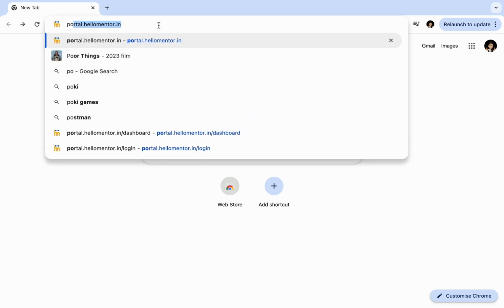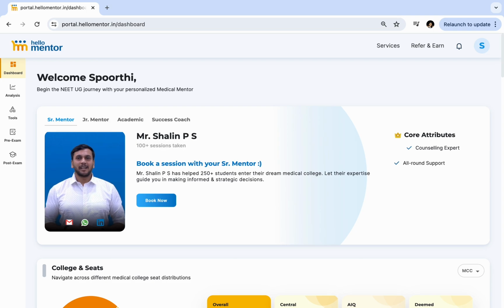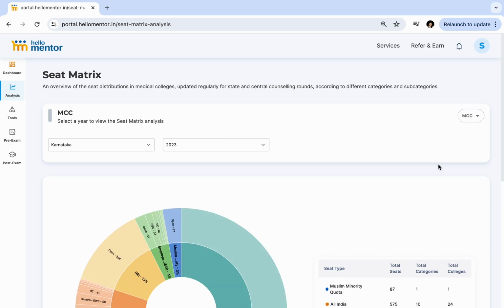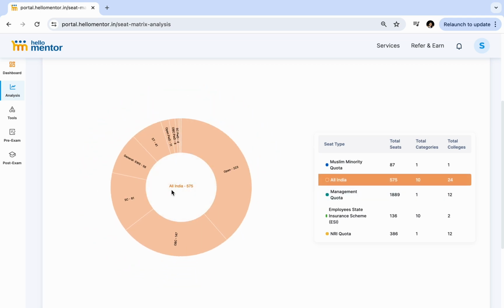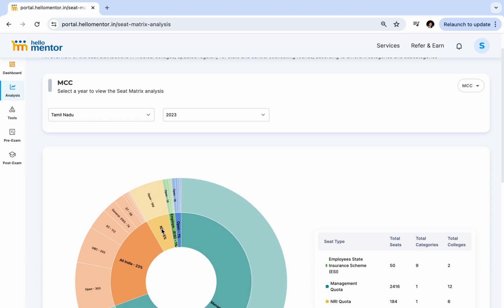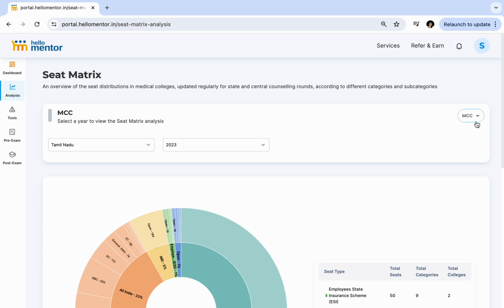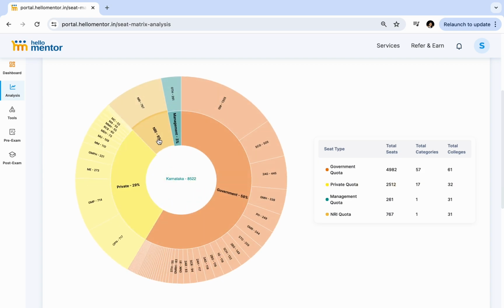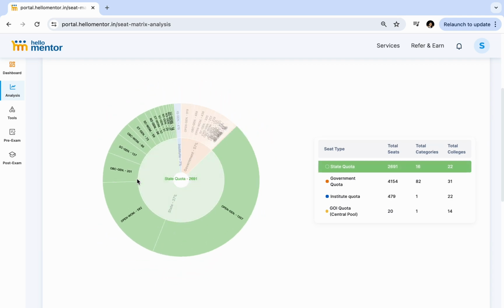Master Your Medical Seat Selection with Medical Mentor's Seat Matrix Tool | Hello Mentor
See the Bigger Picture: Decipher Medical College Seat Distribution

Medical Mentor's Seat Matrix Tool empowers you with real-time transparency, unveiling:

Comprehensive Seat Distributions: Explore the number of seats available in different medical colleges across India.
Regular Updates for All Rounds: Stay informed with the latest seat data for both state and central counselling rounds.
Detailed Category Breakdowns: Analyze seat distribution across categories and subcategories, making informed choices.
State & Central Counselling Integration: Seamlessly navigate seat information for both national and state-specific allotments.
Make strategic decisions and secure your dream medical seat!  Utilize Medical Mentor's Seat Matrix Tool to understand the landscape and optimize your college selection process.